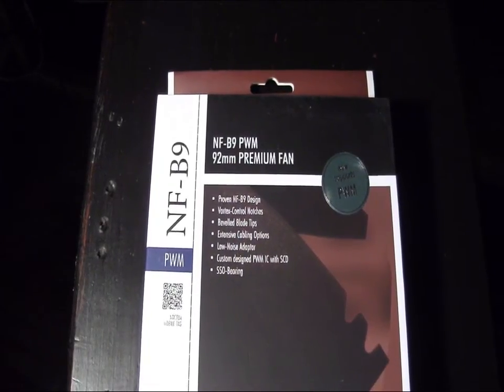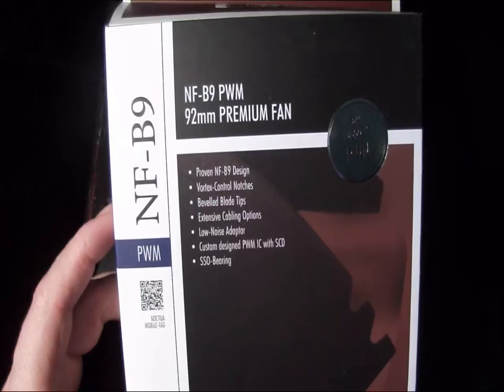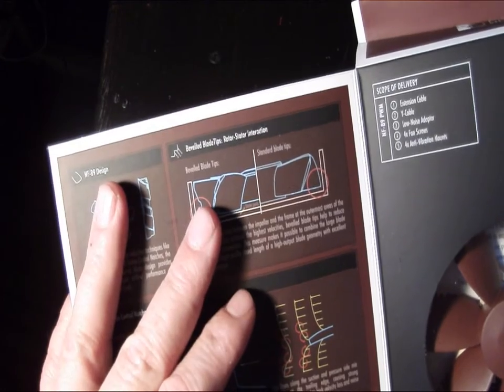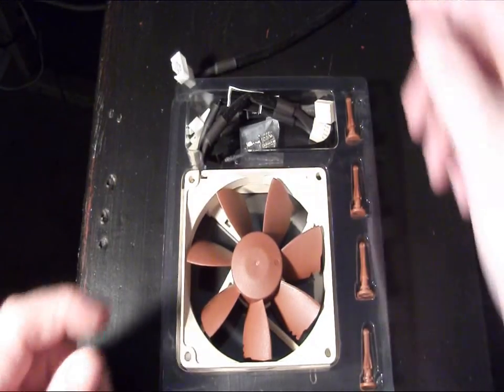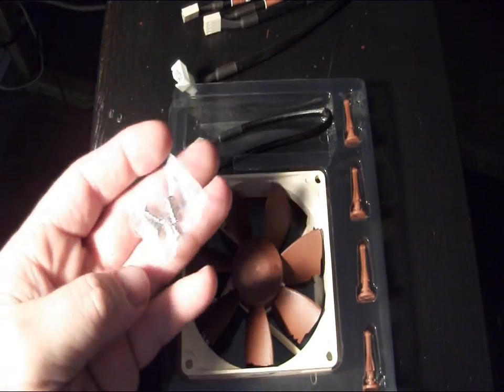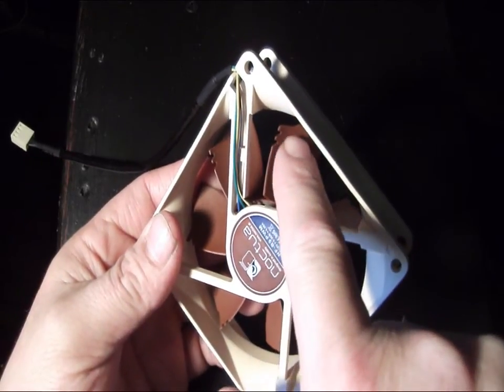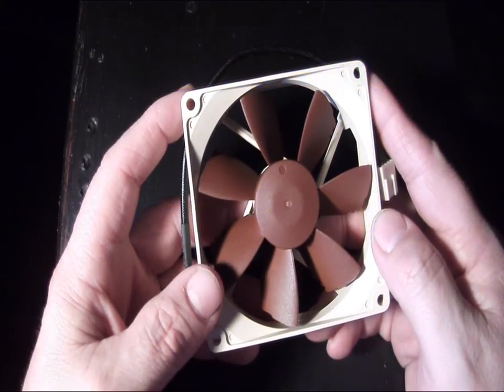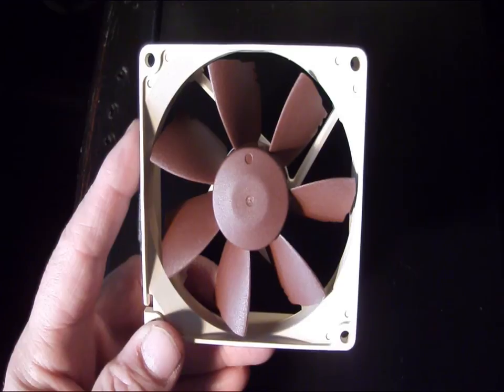Product Showcase Noctua NF-B9 PWM 92MM Fan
Another new fan from Noctua is the NF-B9 92MM PWM. Bases on the tried and true NF-B9 design it now offers PWM control to make it truly a outstanding choice in a 92 mm fan.

To read more information on this product then please